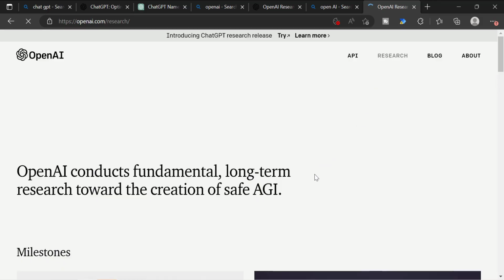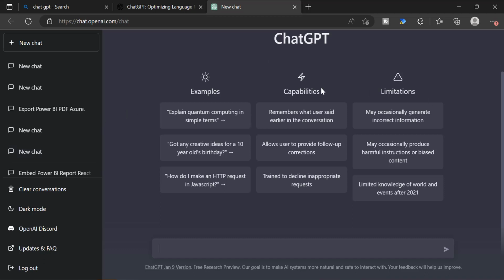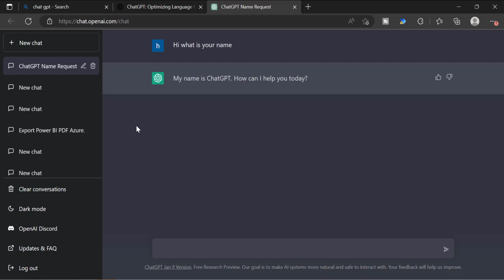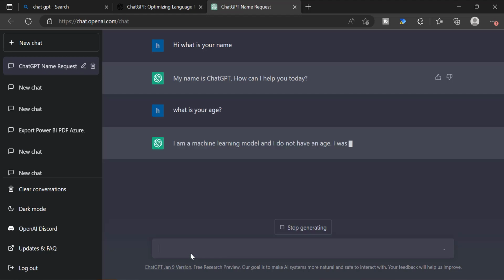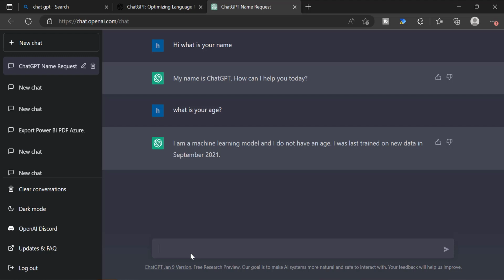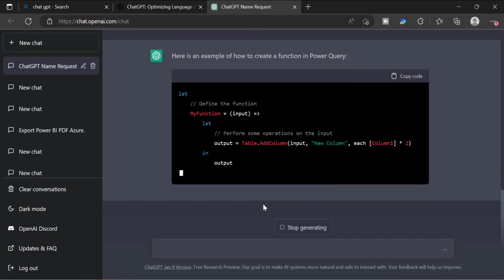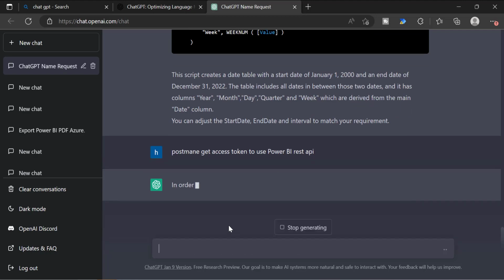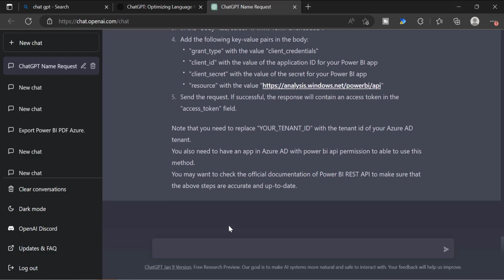ChatGPT for Power BI Developers | Improve your Power BI Productivity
This video explains how ChatGPT helps Power BI Developers in their day to day activities.